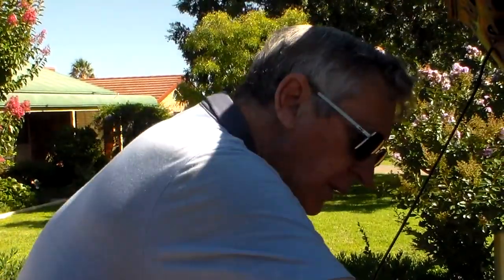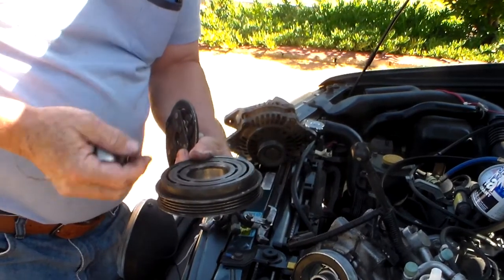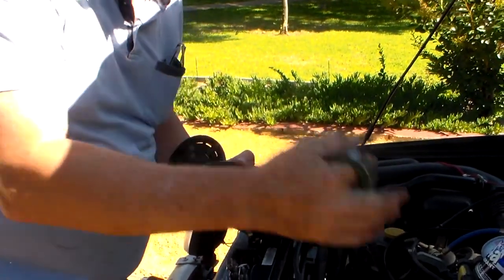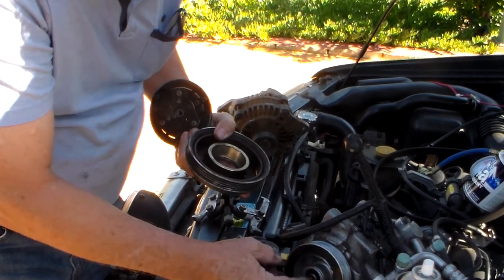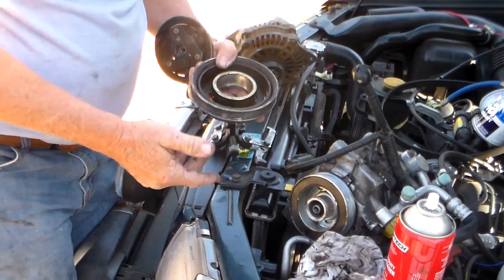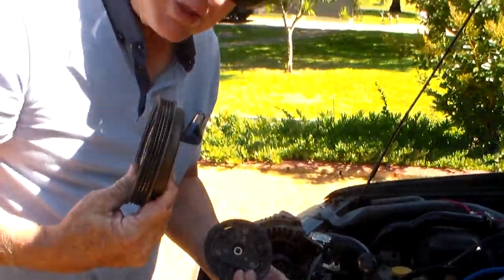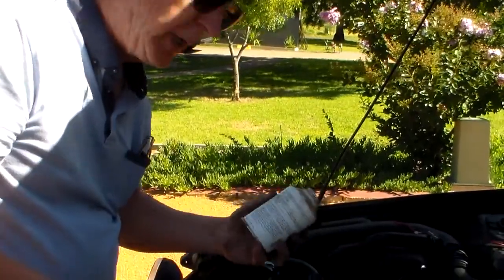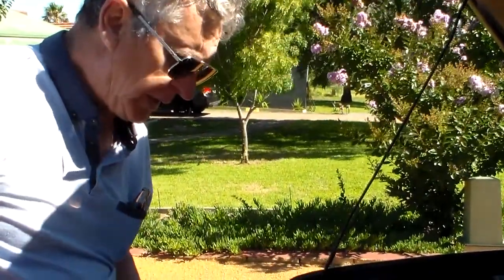SUBARU FORESTER ADVENTURES WITH CHARLIE SAGO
Repairing the AC in my 1997 Subaru Forester 2 ltr 5 speed manual with low range. Replacing the AC bearing